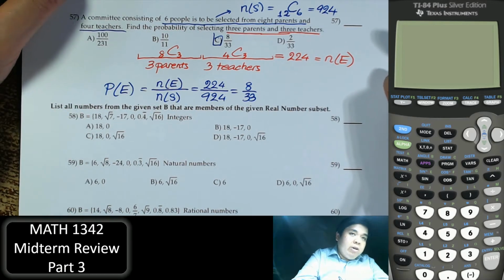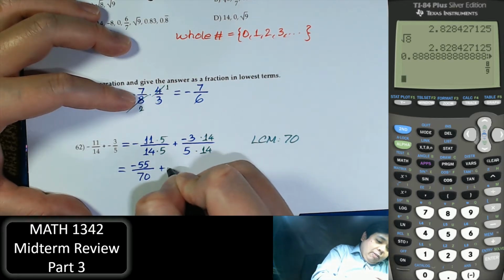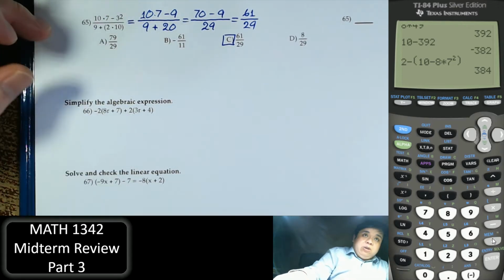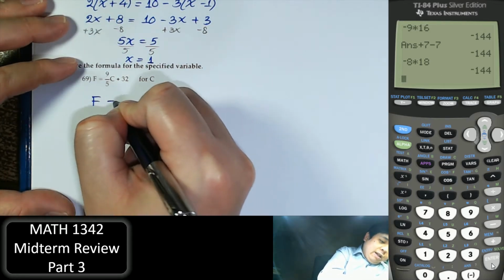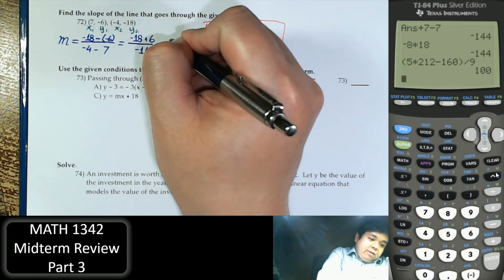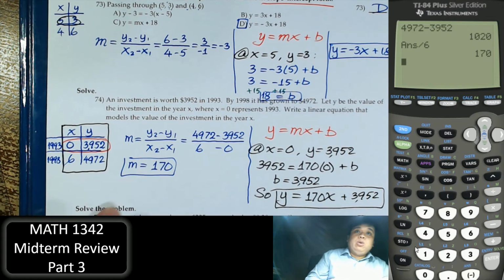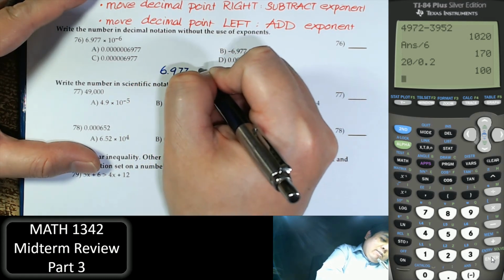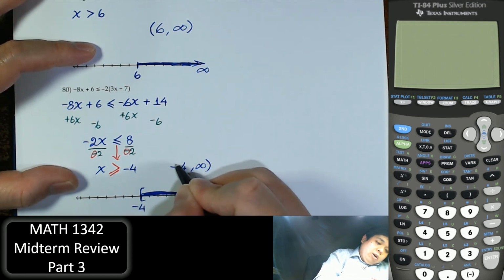Math 1342 Midterm Review - Part 3